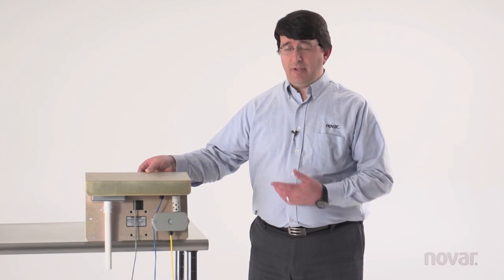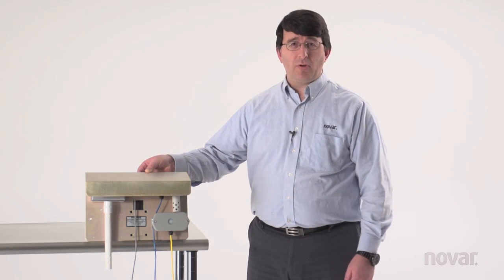Novar's Outdoor Sensor Assembly or OSA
This video describes the OSA sensors and how they are terminated to Novar products.